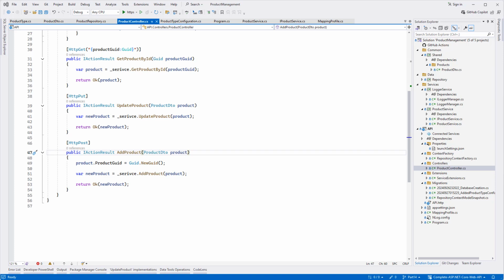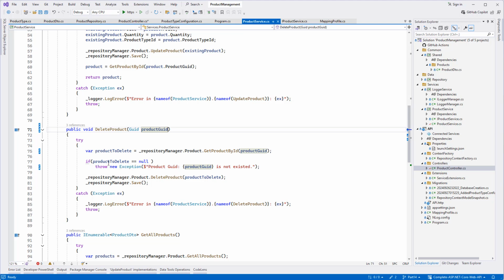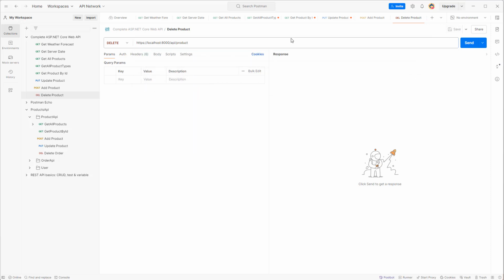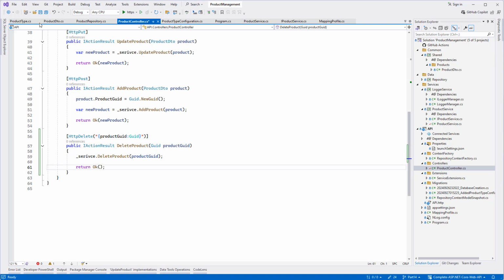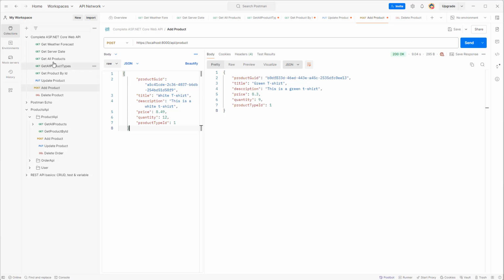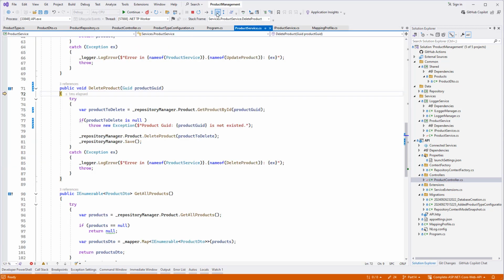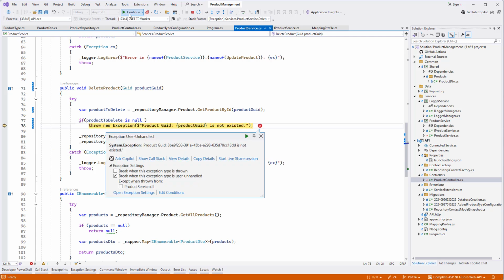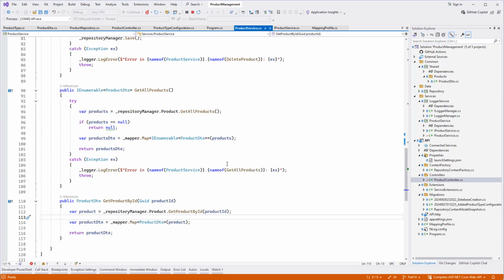Complete ASP Net Core Web API | Part 14 - HttpDelete, Delete Product